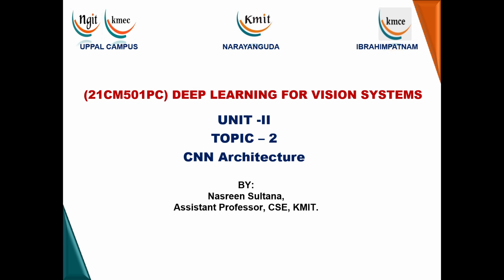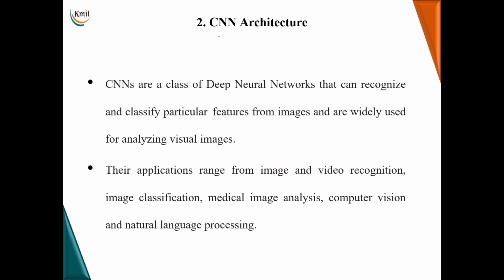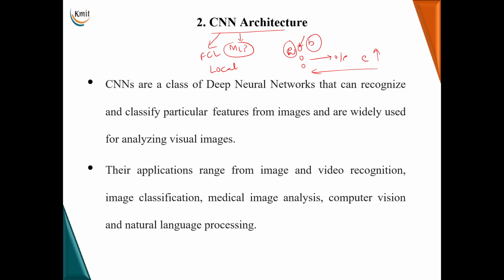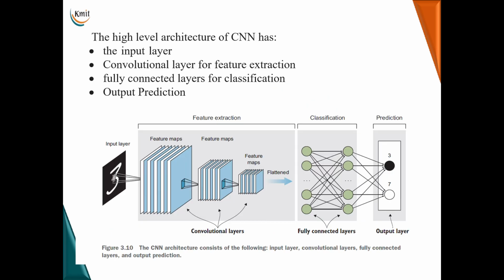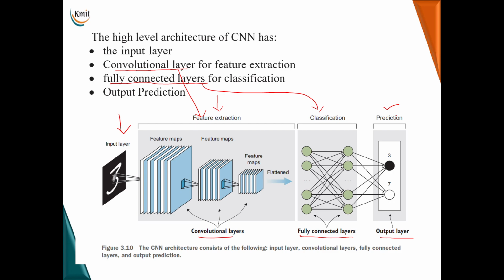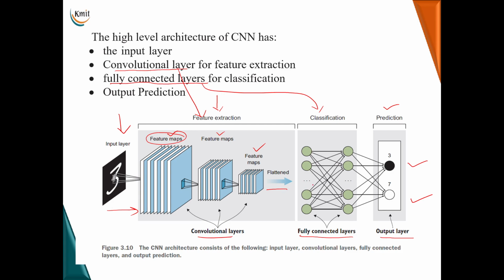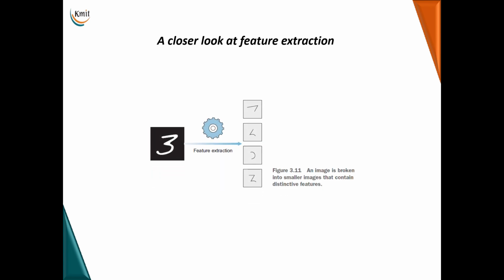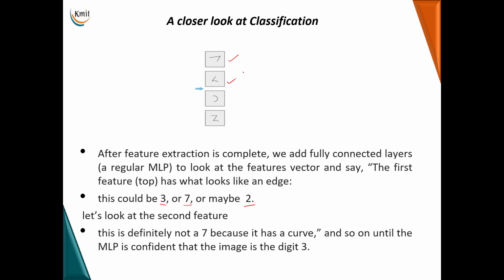DLVS-UNIT-2-TOPIC 2-CNN Architecture